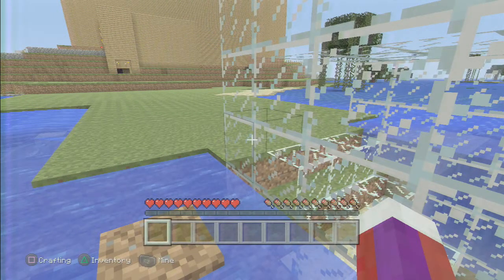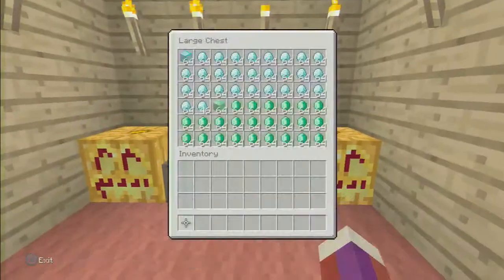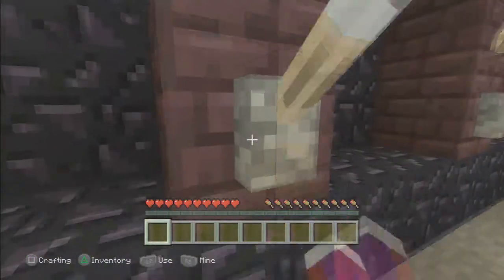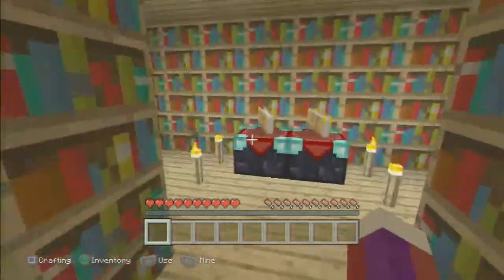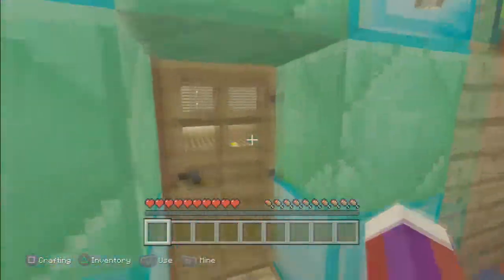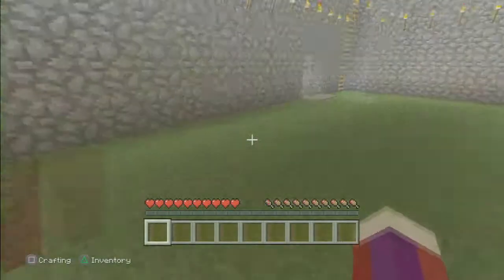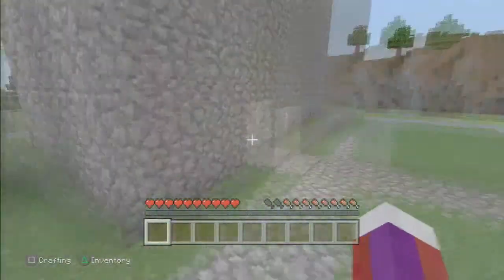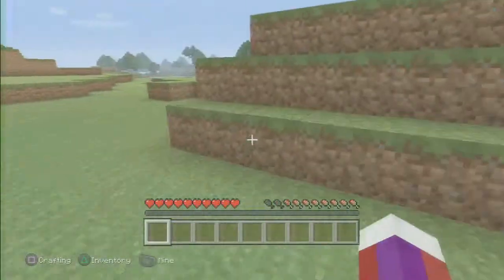Minecraft Playstation Edition House Tour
Sorry the video was really long, but i wanted to show you guys the whole tour of the house that my friends and I built on Minecraft ps3 edition.

Music in video:
Penguin Soup
Best instrumental
Adriano fuerte- counting days
Castur
Helpful Videos: